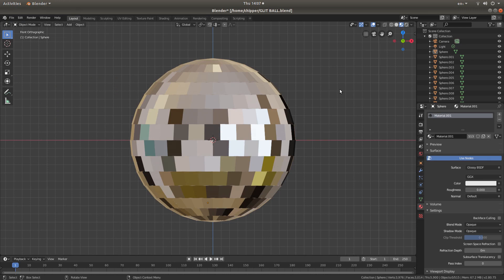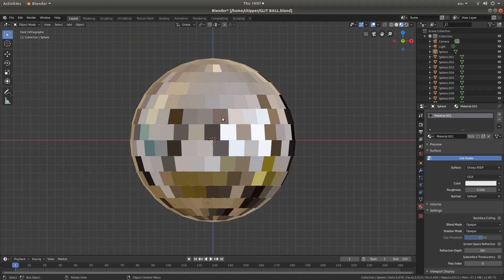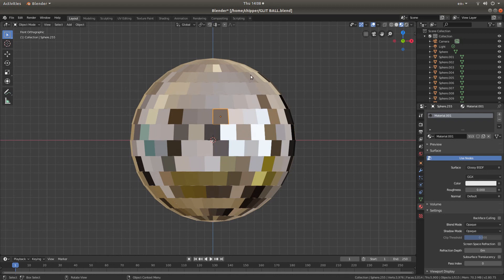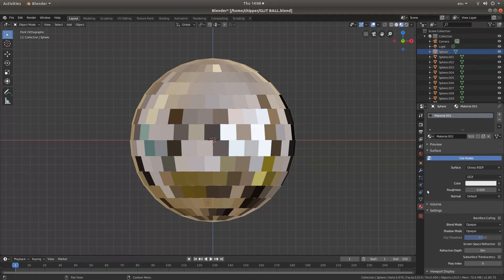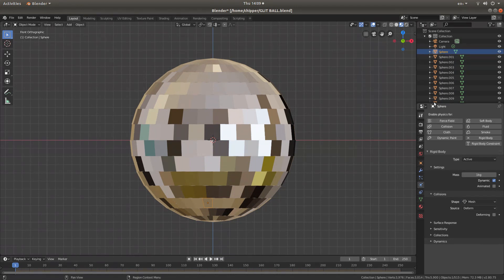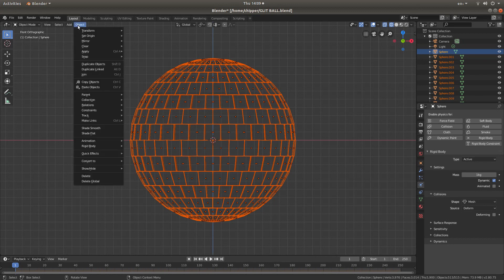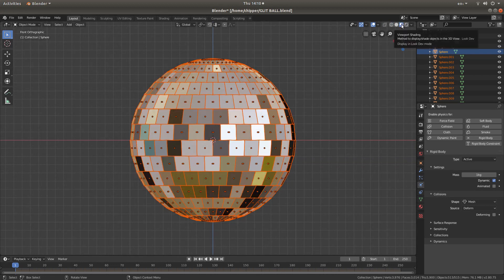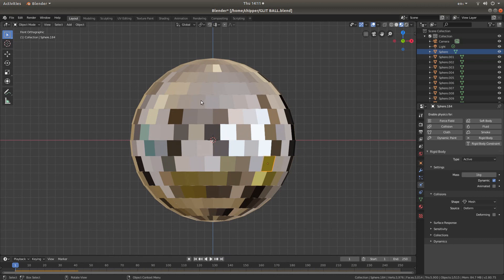Blender 2.80 Tutorial: How Copy/Apply Rigid Body Physics To A Large Number Of Objects.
How to add rigid bodies in physics to a large number of object by copying from one object to all in a couple of clicks using Blender 2.8.

Blender is one of the best free software/freeware editing packages available for Windows, Linux & Apple.